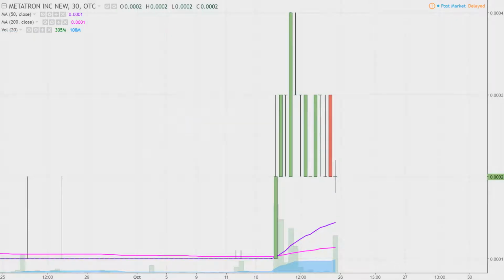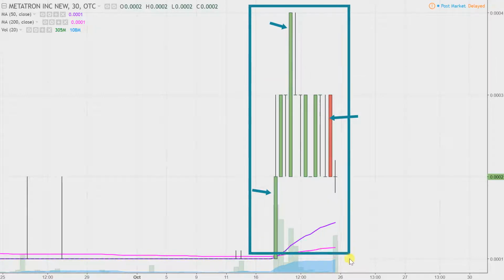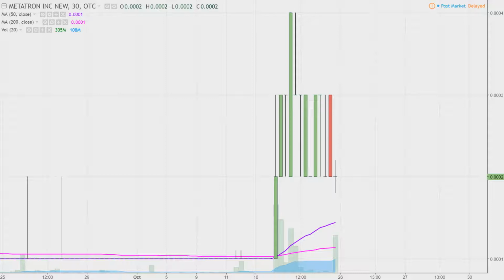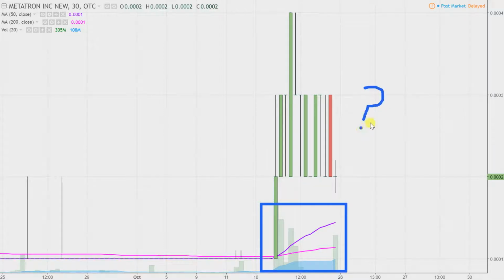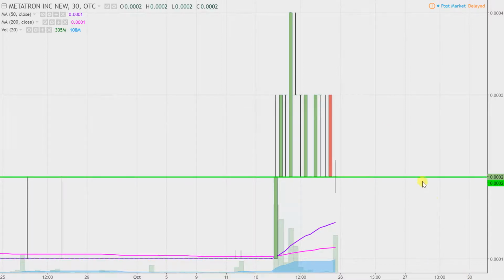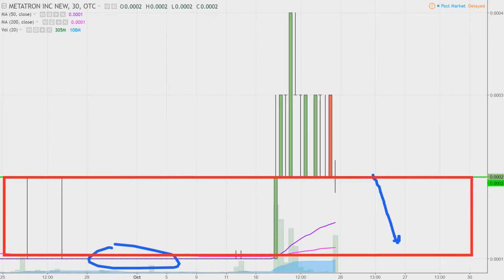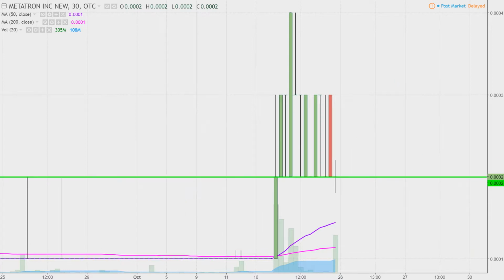Metatron Inc - MRNJ Stock Chart Technical Analysis for 10-25-17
Learn how to read stock charts and identify technical patterns as ClayTrader does a quick stock chart review on Metatron Inc (MRNJ).